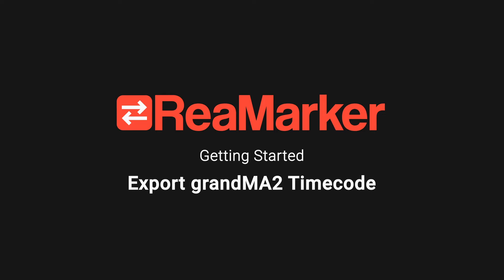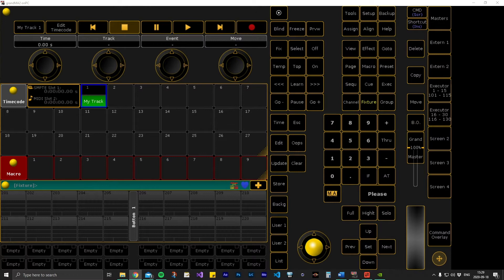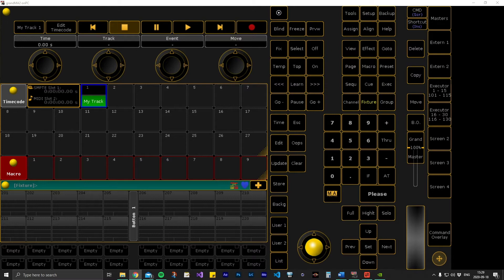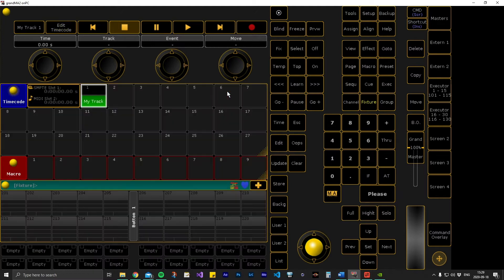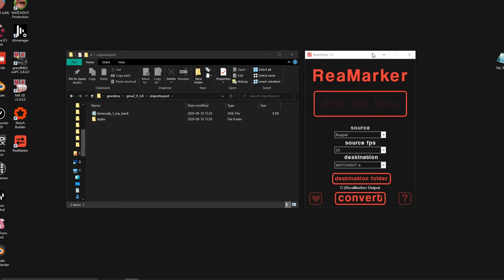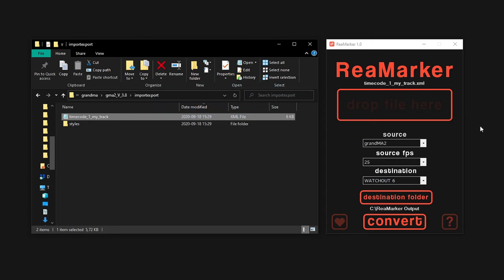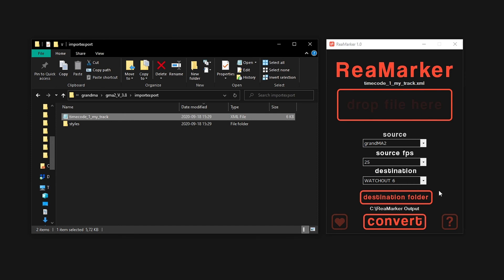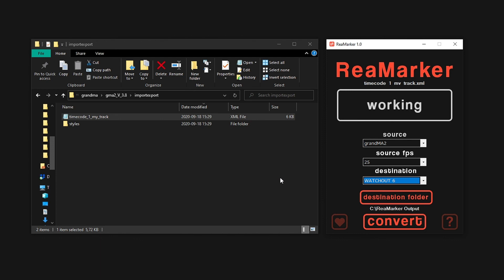ReaMarker - Export timecode from grandMA2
In this video we show you how to export a timecode show from grandMA2 and use it as a source in the ReaMarker app allowing you to convert it to be used in multiple other software.

ReaMarker allows you to import and export markers and timecoded cuelists to and from a variarity of applications including Reaper, Cubase, grandMA2, Watchout 6, LiveEdit, ChamSys MagicQ and more!